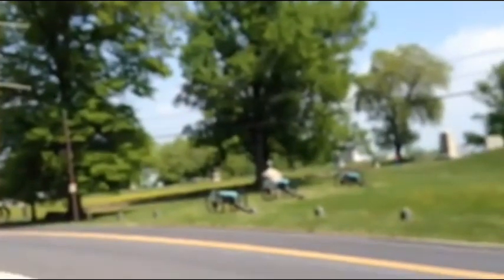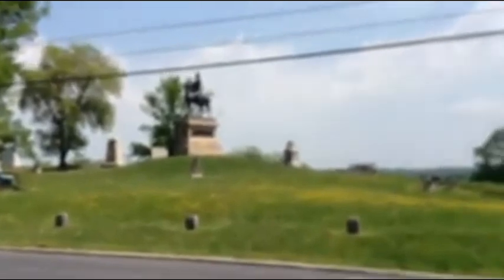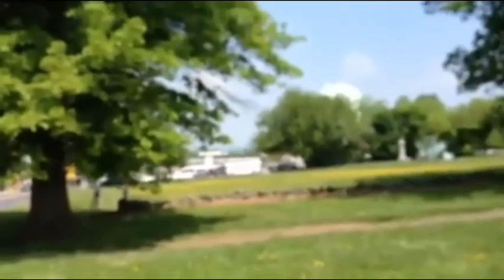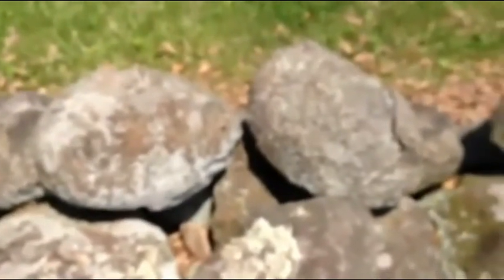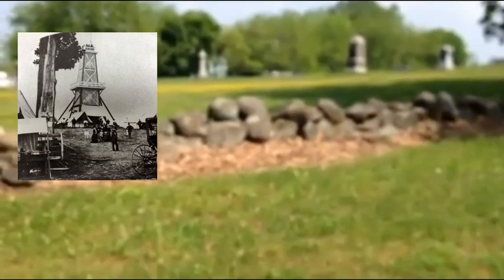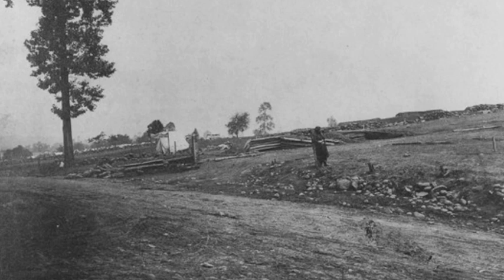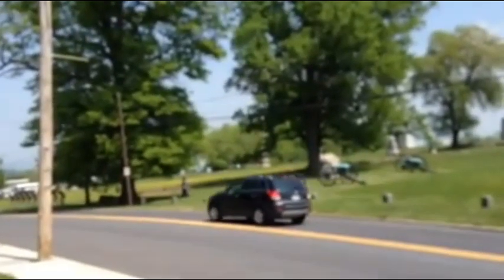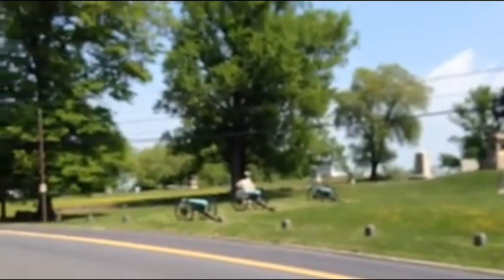The Tulip Poplar Tree